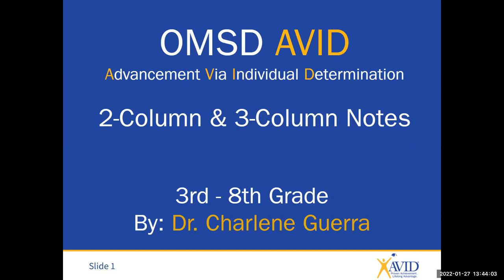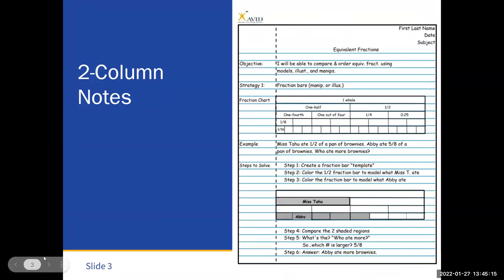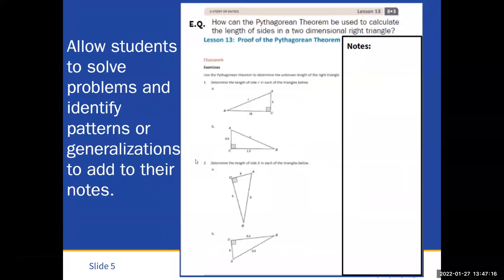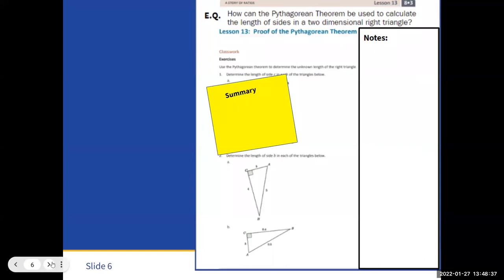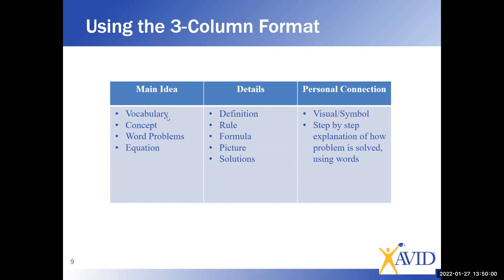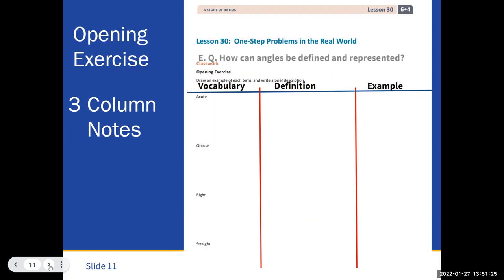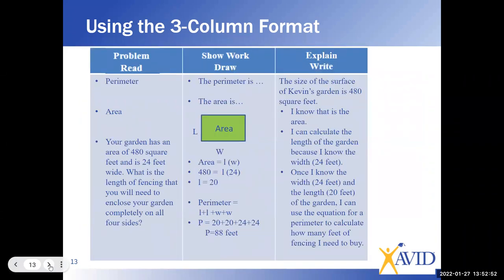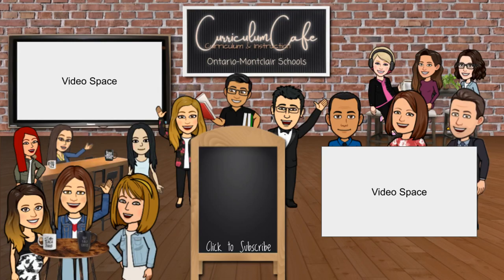2 Column and 3 Column Notes For Upper Grade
Explore how to use 2-Column and 3-Column Notes Across Content Areas.